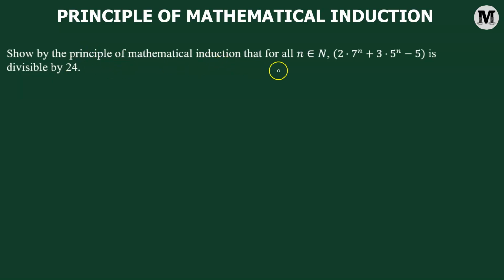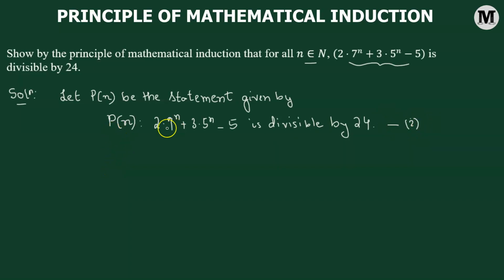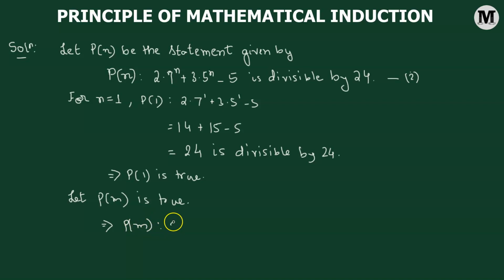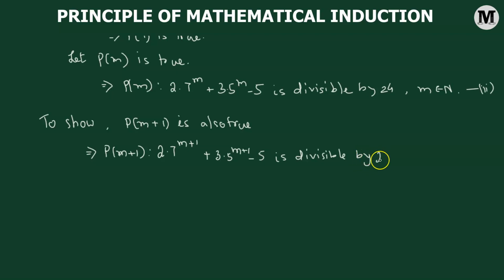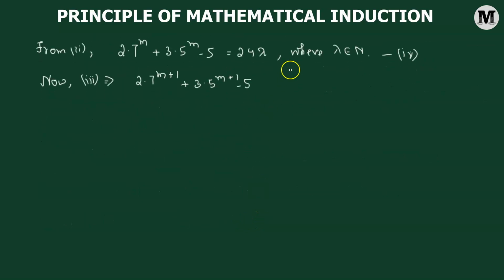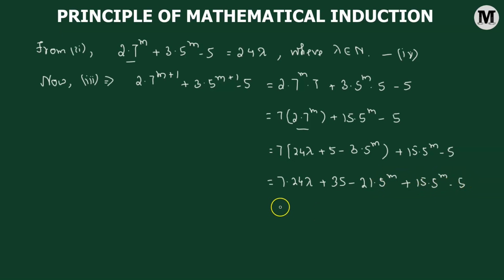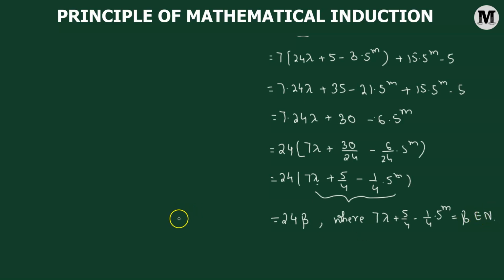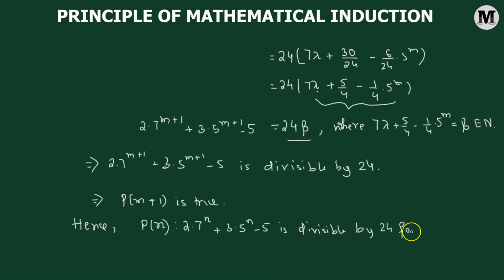28 | Principle of Mathematical Induction - Worked Out Problem 28